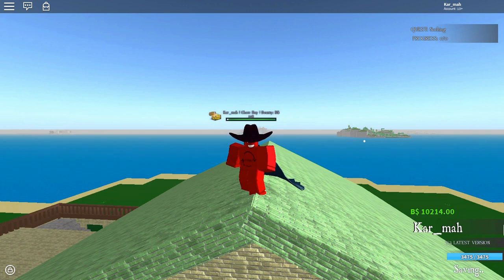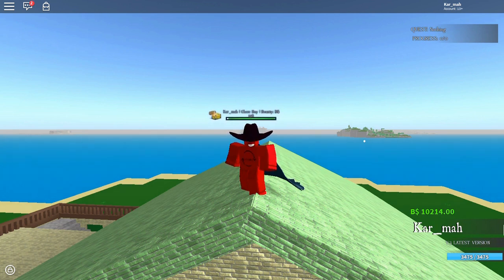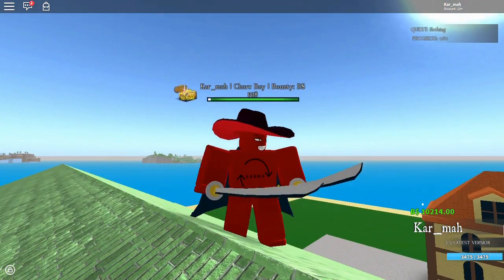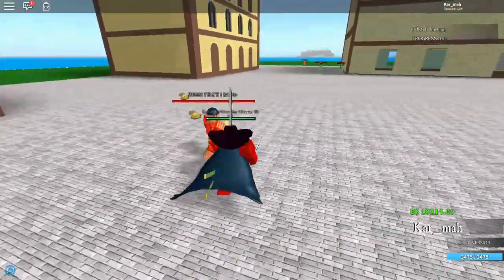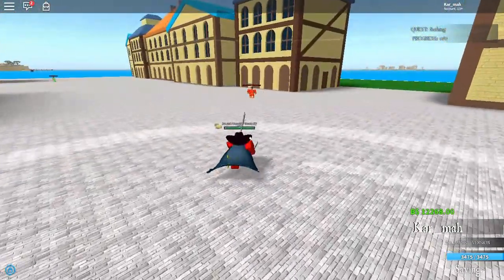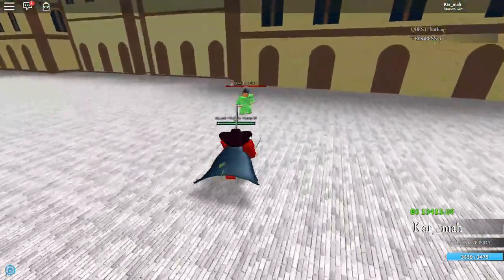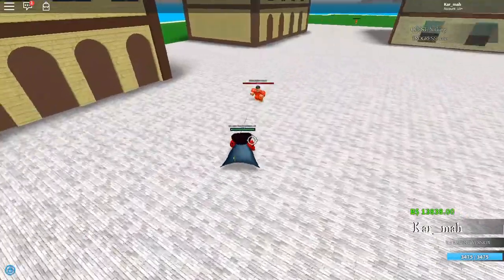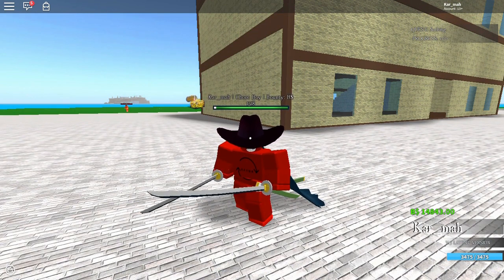THE MOST EXPENSIVE SWORD! | One Piece Treasure | ROBLOX